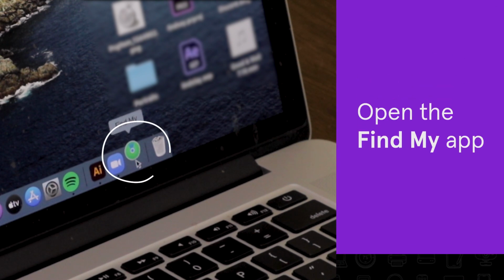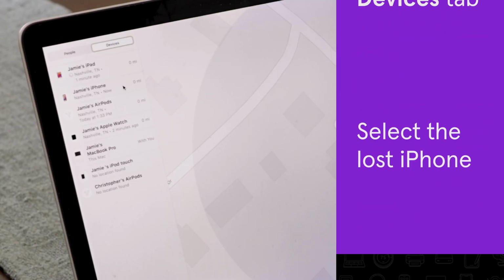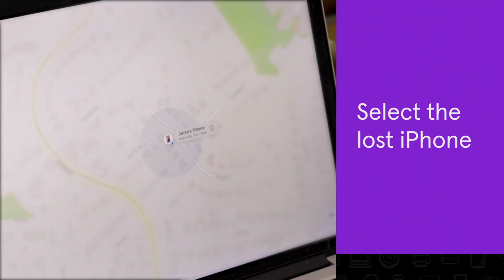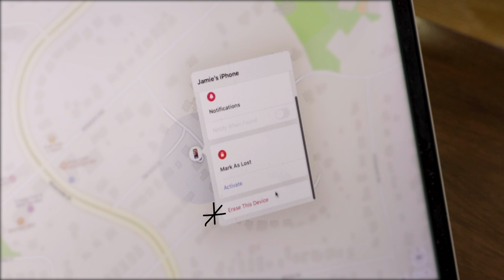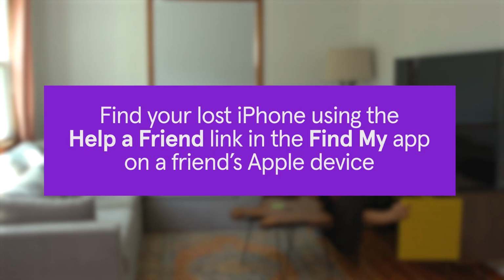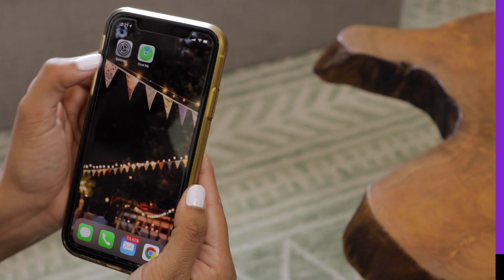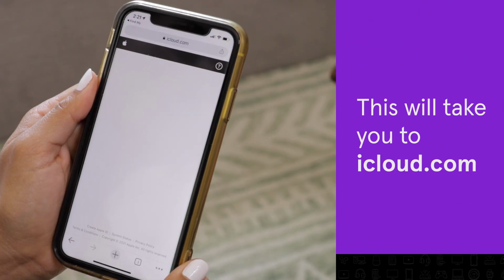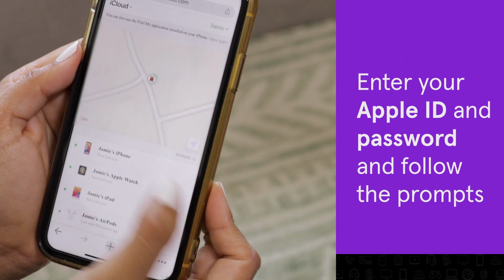How to track and find an iPhone | Asurion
Do you need to know how to track and find an iPhone that’s been lost or stolen? Your iPhone holds a lot of personal data and could be expensive to replace, so losing it can be alarming. But there are some steps you can take to help.